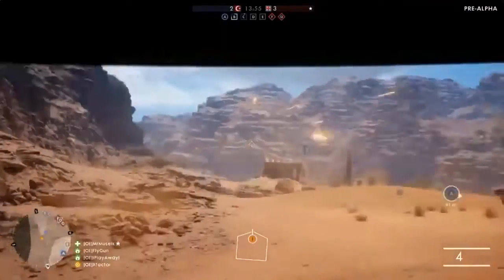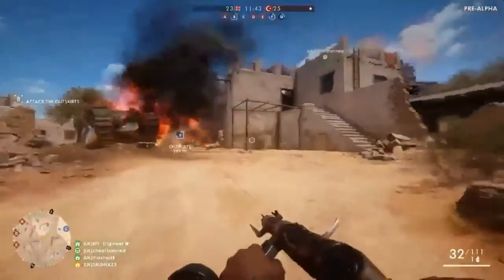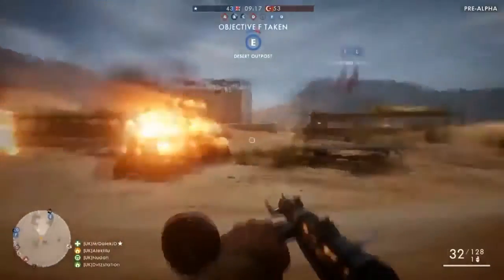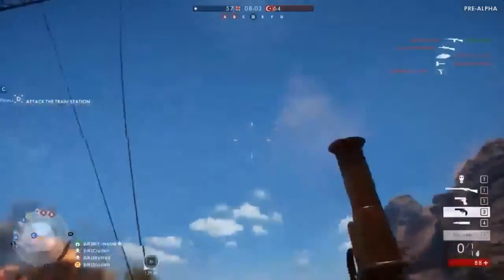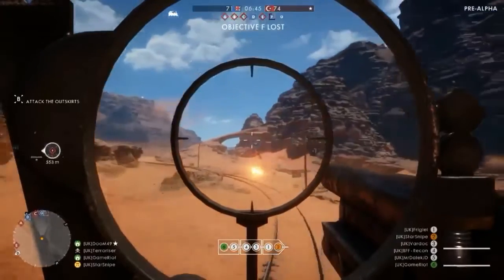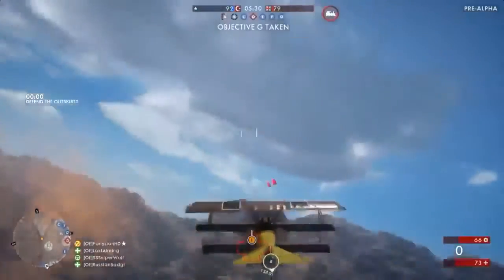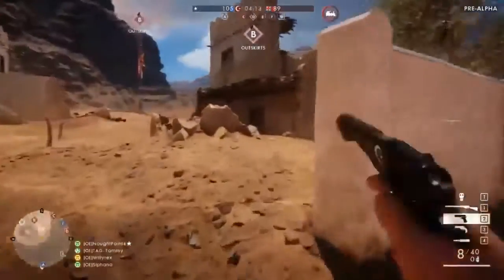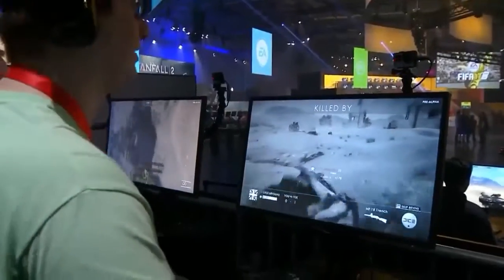Battlefield 1 Sinai Desert Gameplay - New Behemoth, Vehicles, Horses and More!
Check out the latest patch notes for Battlefield 1's recent May 30th Update Here!